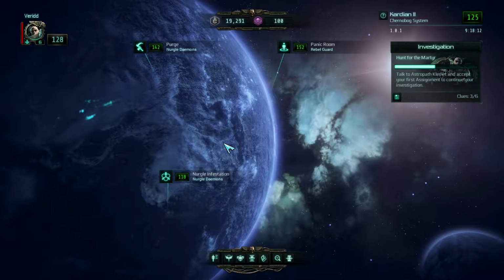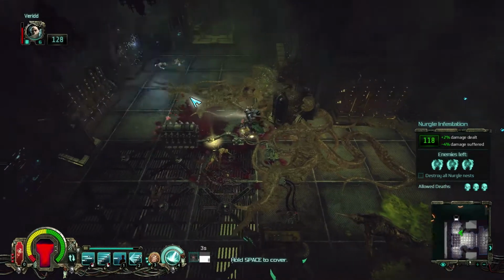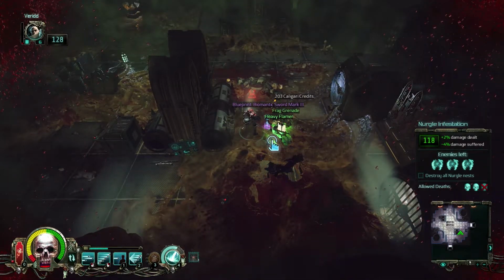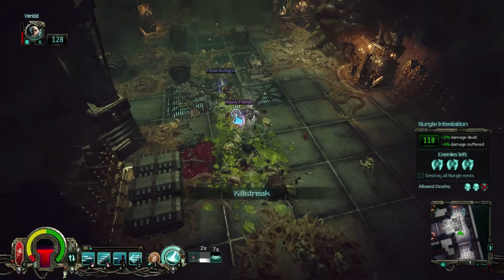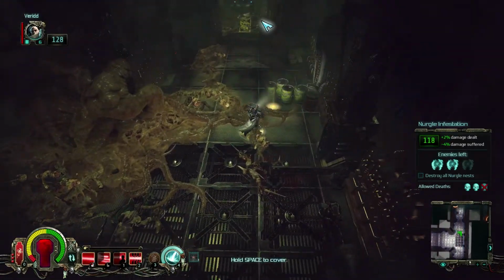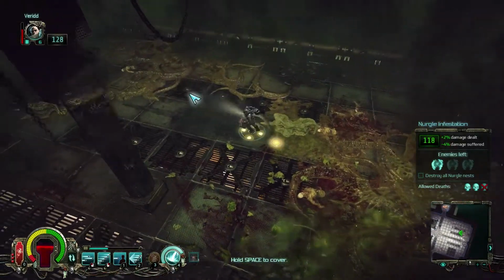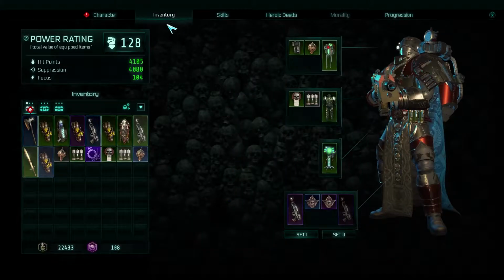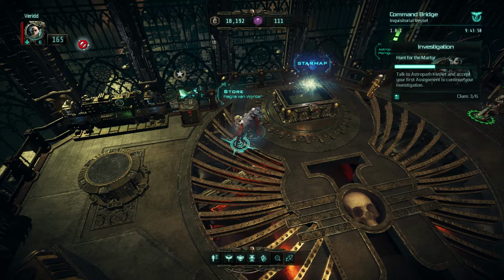-Let's try - Warhammer 40k Inquisitor Martyr – Ep 8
I just got the Inquisitor Martyr and i do like it if you do as well let me know if you wanna see more episodes of this.

About the game:
Enter the Chaos-infested Caligari Sector and purge the unclean with the most powerful agents of the Imperium of Man! W40k: Inquisitor – Martyr is a grim Action-RPG featuring multiple classes of the Inquisition who will carry out the Emperor’s will.